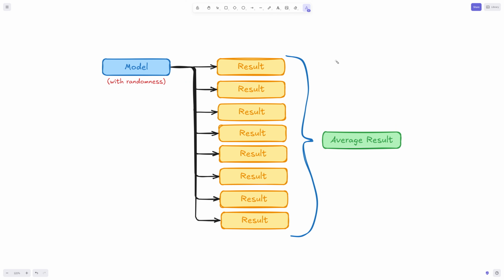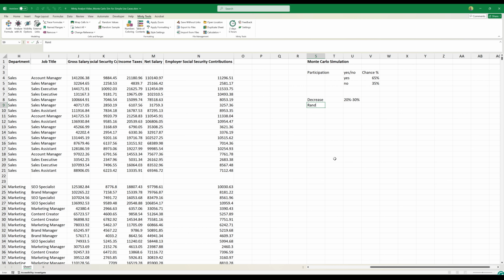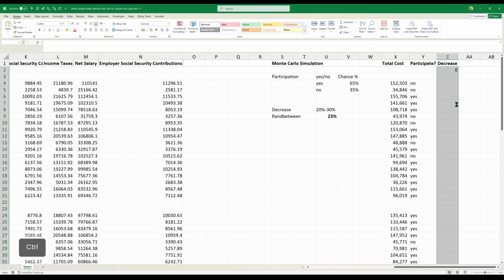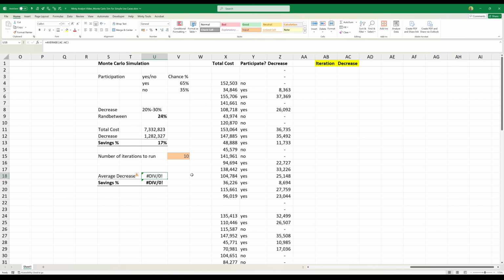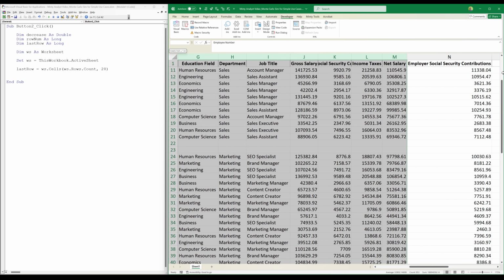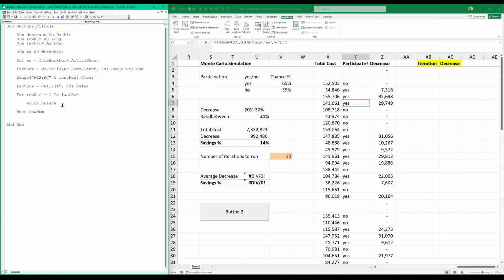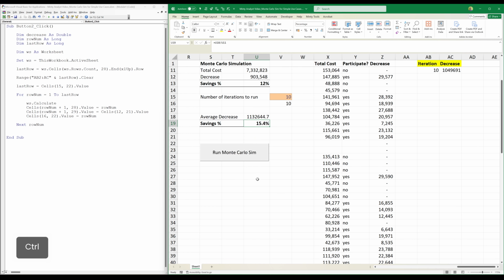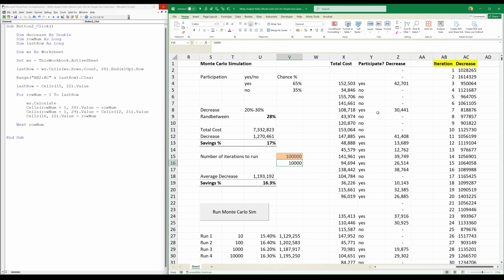Monte Carlo Simulations for Simple Financial Models (Excel Tutorial)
📺 In this video, I’ll break down the basics of Monte Carlo Simulations, walk you through a practical cost-saving example, and show you how to set up and automate simulations with a simple VBA macro. Perfect for beginners looking to boost their financial modeling skills and make more informed decisions. Don’t miss this quick, powerful tool for managing uncertainty in financial modeling!

⬇️ Download the Monte Carlo Simulations eBook on my Gumroad store for free